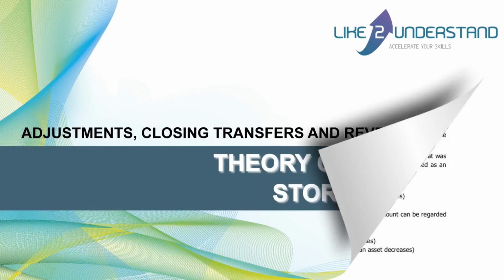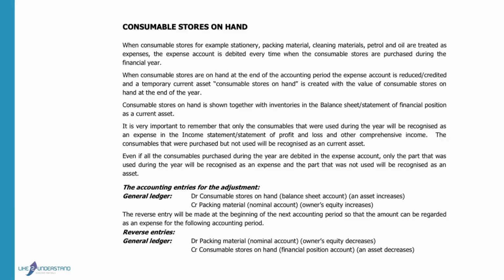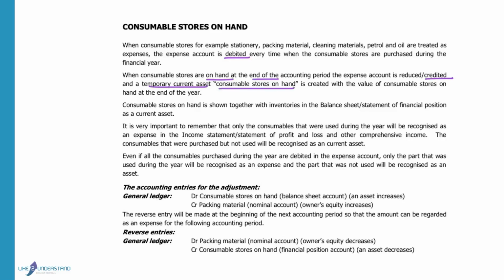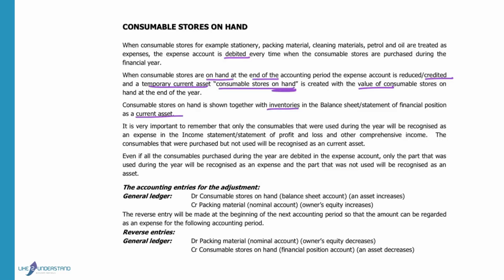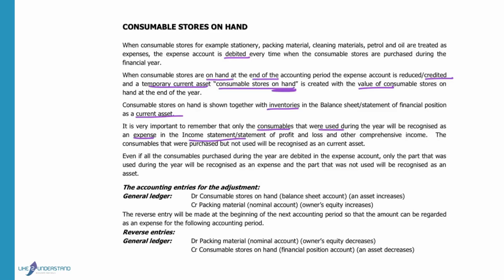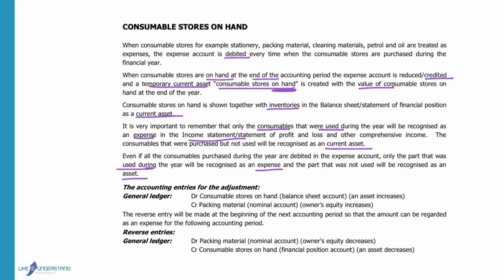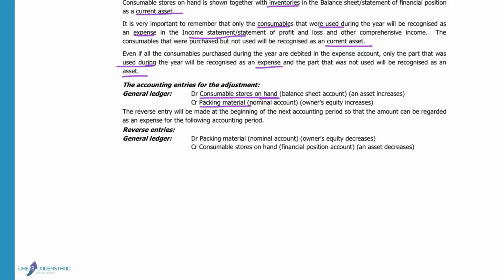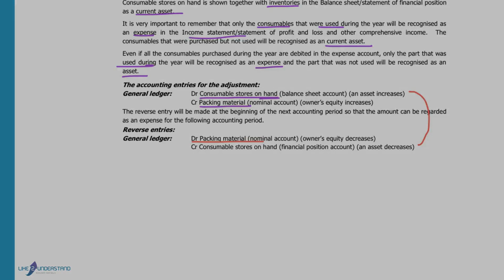ADJUSTMENTS - 11 THEORY CONSUMABLE STORES ON HAND